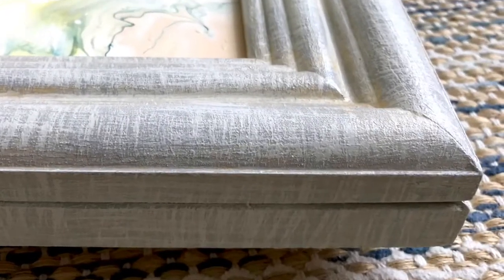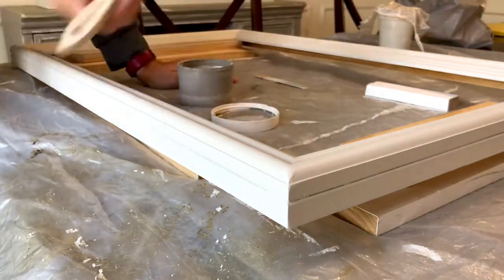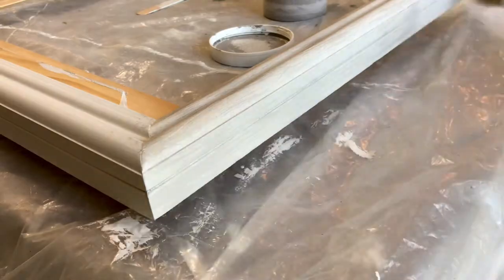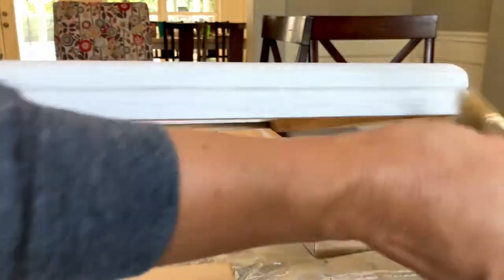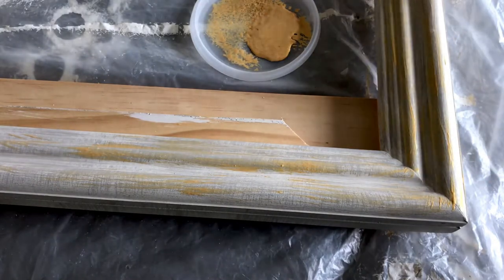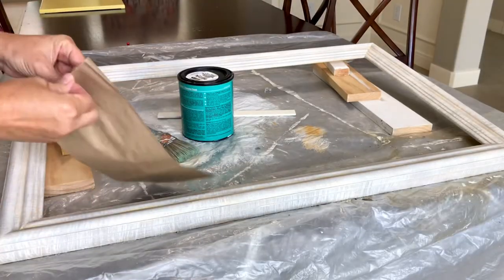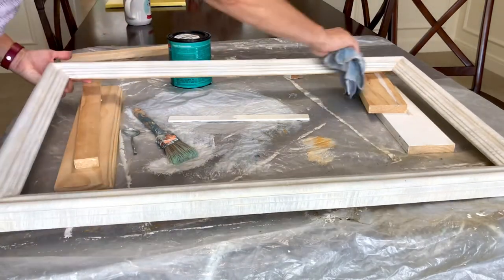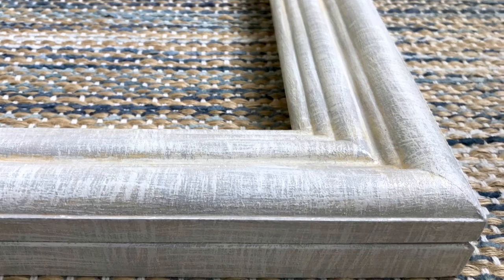Super Easy Cross Hatch Painting Technique with Chalk Paint - Greige, Cream, and Gold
I LOVE crosshatch painting on furniture & home décor. It always look beautiful! You can use any chalk paint colors you want to get the perfect look. Just be sure to follow the tips in the video to pick colors that work together.

This 5-minute video shows the easy DIY step by step guide to get a cross hatch look with chalk paint. The texture with this look is SO GOOD. And, it's a pretty easy furniture painting technique for beginners. 👍

0:00 How to Crosshatch Paint
0:37 Which Brush To Use For Cross Hatch Painting
0:57 What is Dry Brushing paint?
1:44 Layering chalk paint for a crosshatch pattern
3:45 Paper Bag Sand Then Apply A Top Coat

What I Used (ADs on Amazon)
Chalk Paint - Here's 2 great brands
Country Chic Paints
Retique It Chalk Paints
Gold Acrylic Craft Paint
Nylon Paint Brush
2" Chip Paint Brush